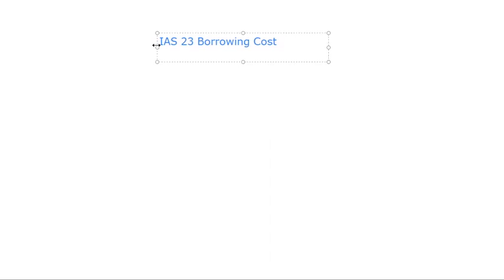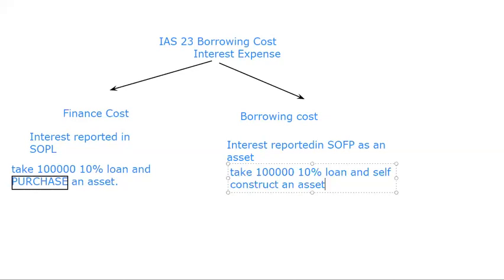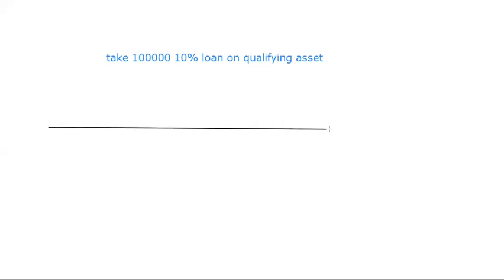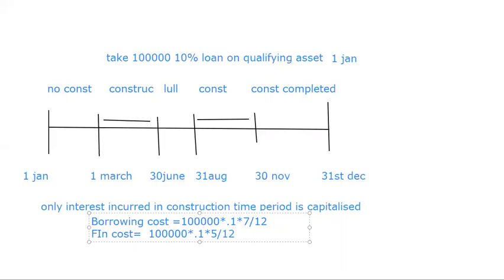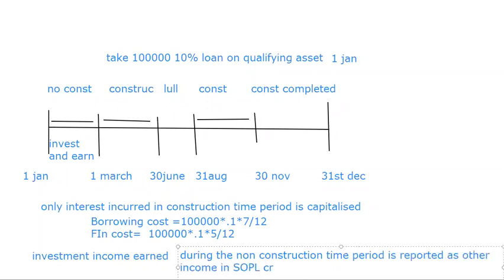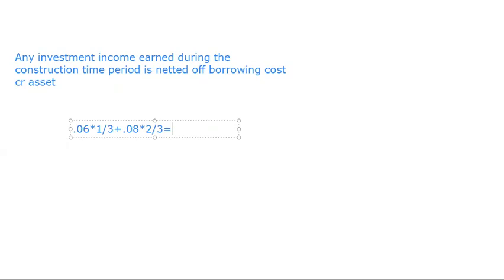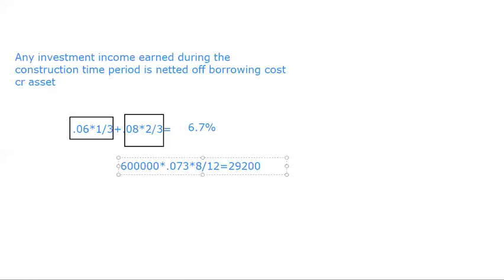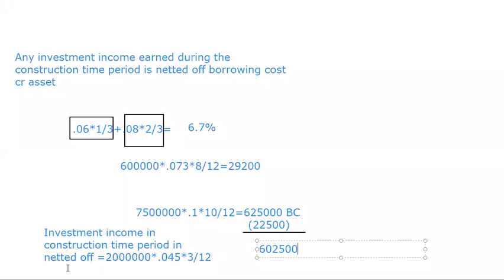IAS 23 14 July 2020